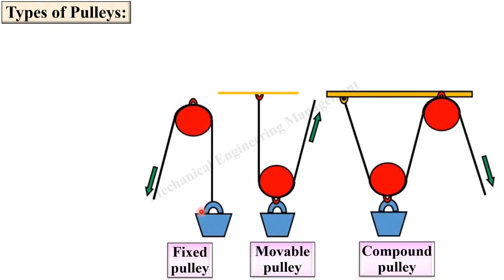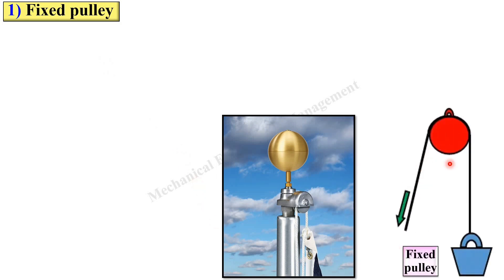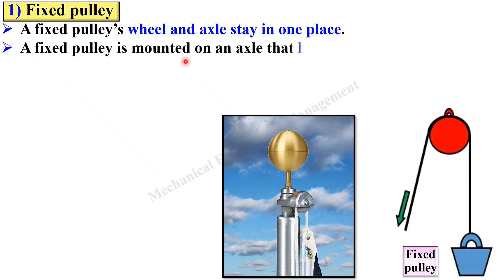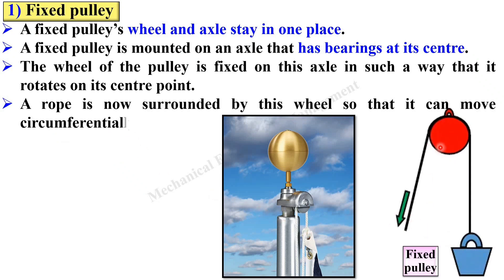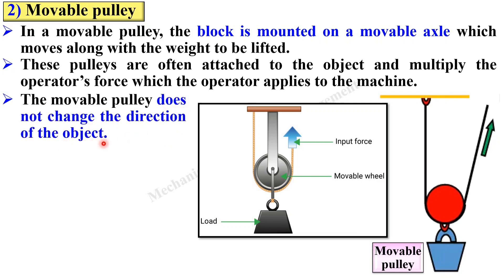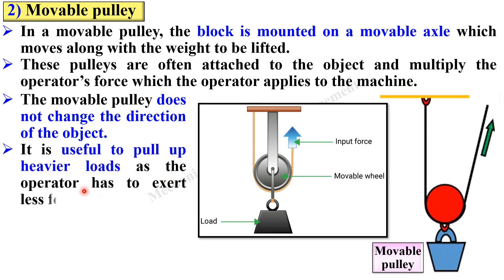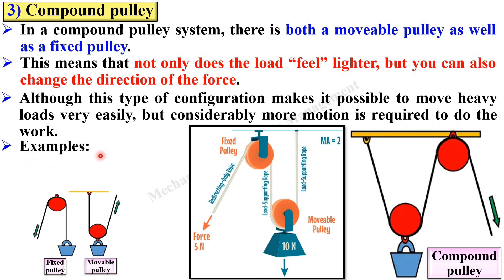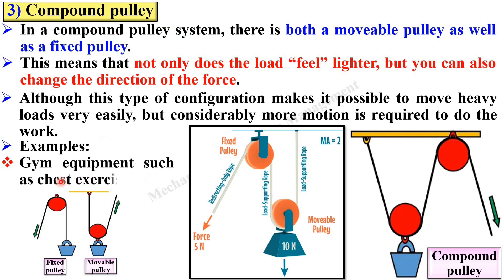Pulley types, Fixed Pulley, Movable Pulley, Compound Pulley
Explained types of pulley with suitable animated figures beautifully.

Types of pulley
Classification of Pulley
animation
power transmission
mechanical engineering
Kinematics of Machine
most imp
paper solution
power transmission